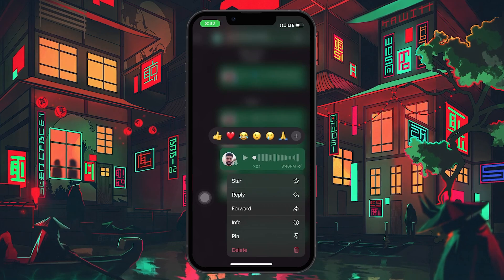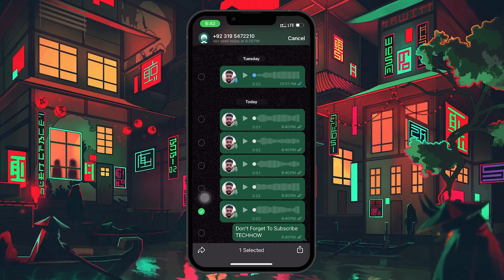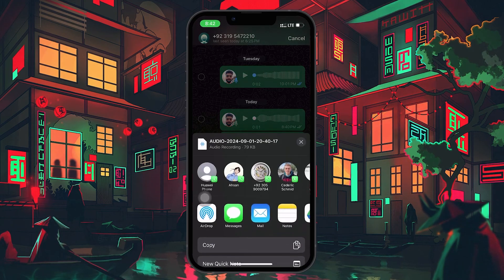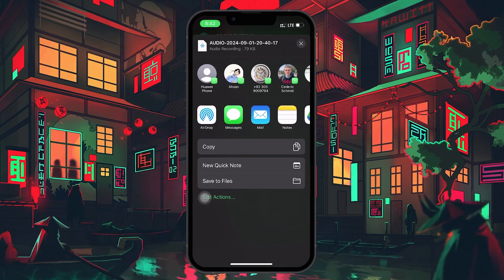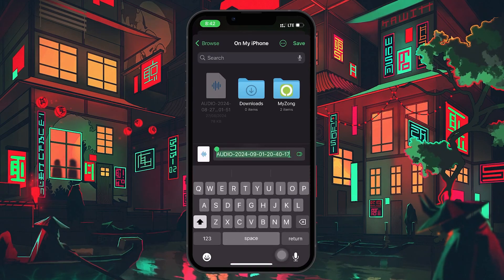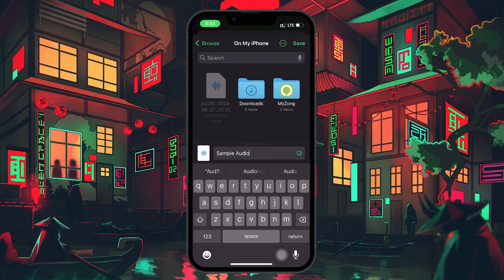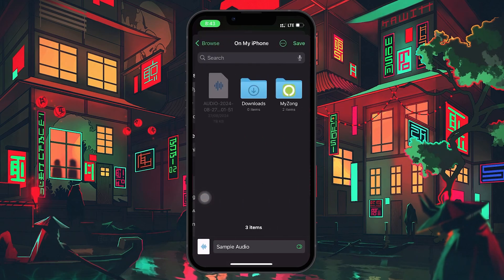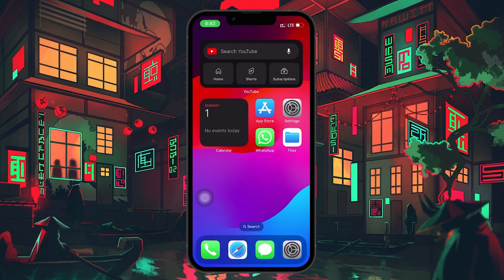How To Save WhatsApp Voice Message to Gallery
A short tutorial on saving a WhatsApp voice message on your mobile device.